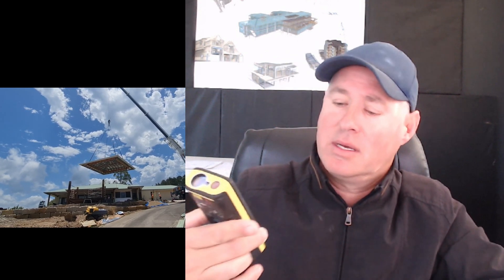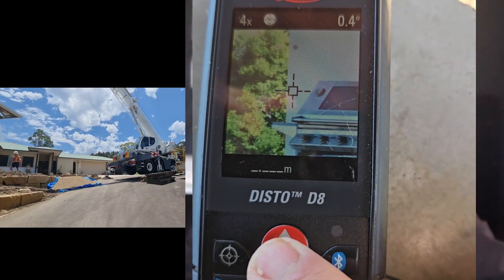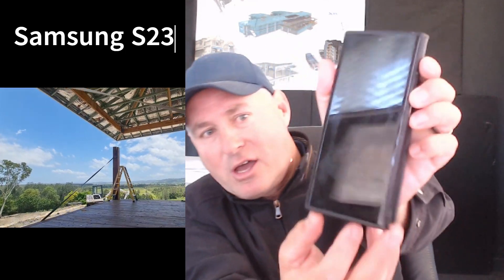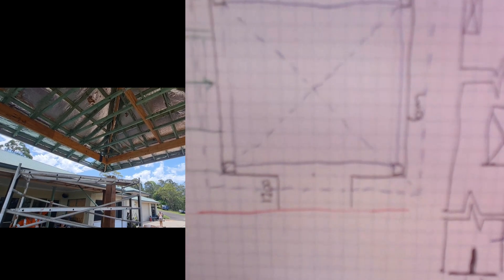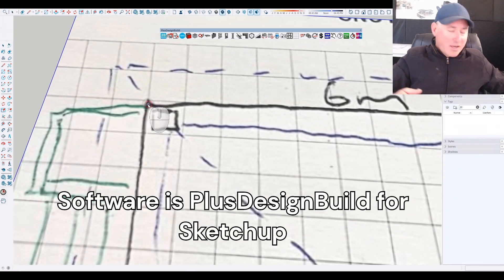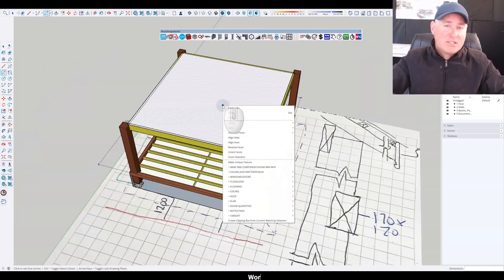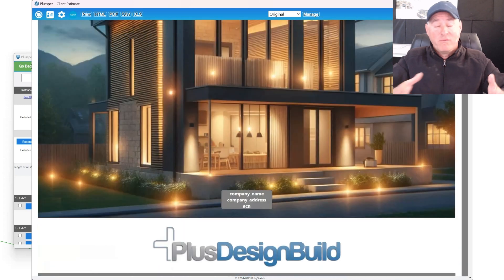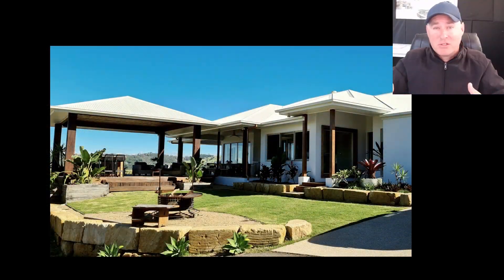How I Estimate and quote building and construction work 2024 (Deck & quote example to Xero)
In this episode, I demonstrate how I utilize technology to simplify and streamline the process of creating quotes and estimates using the latest technology available in 2024. The video showcases how I measured a deck using a Leica Disto D8 and utilized the built-in camera to obtain accurate measurements from a distance. I then illustrate how I draw site notes on grid paper in preparation for the estimating process. Furthermore, I demonstrate how to create 3D representations of the pavilion, deck, joists, rafters, hips, beams, roof, fascia, and gutter using PlusDesignBuild for SketchUp. Subsequently, I generate a detailed Bill Of Quantities (BOQ) to estimate and submit a client quote.
Once the client quote is finalized, I send the quote and purchase orders to Xero to monitor the project's running balance.

Learning to build before you build is the key to reducing waste and error and ultimately becoming a better builder or carpenter.